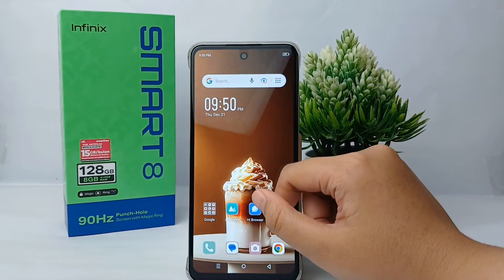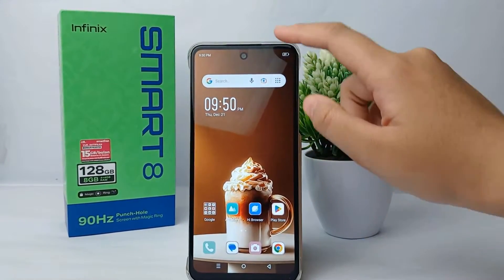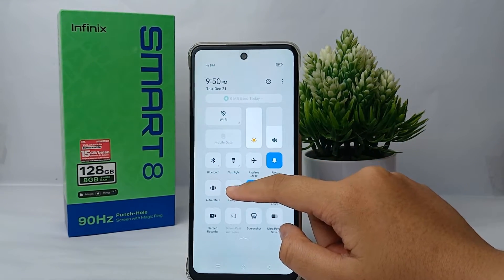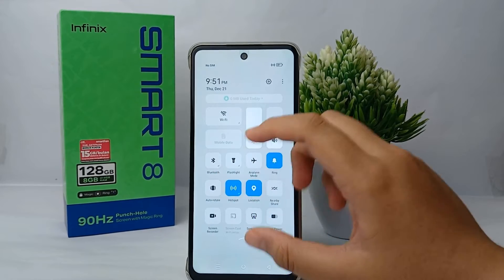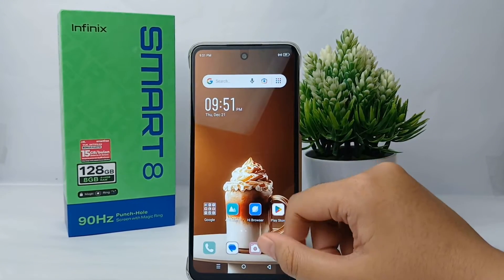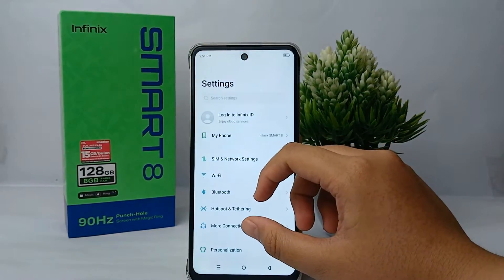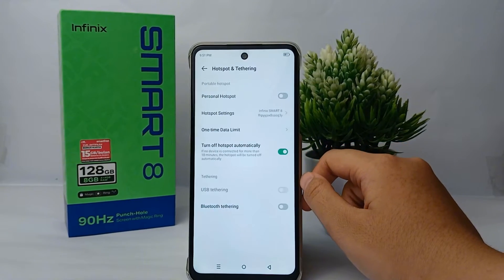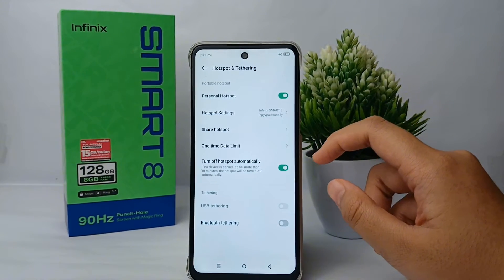How To Turn On Hotspot On Infinix Smart 8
This tutorial deals with search:
turn on hotspot on infinix smart 8
how to turn on hotspot on infinix